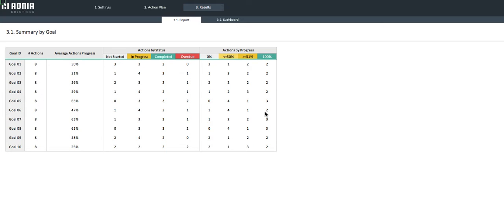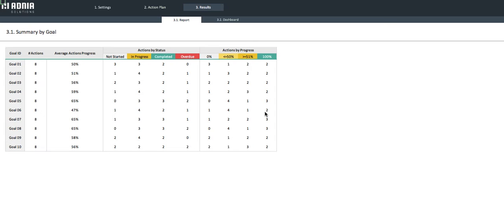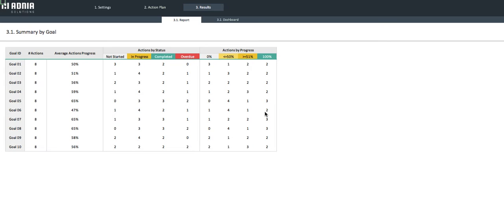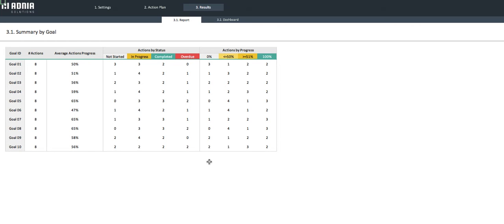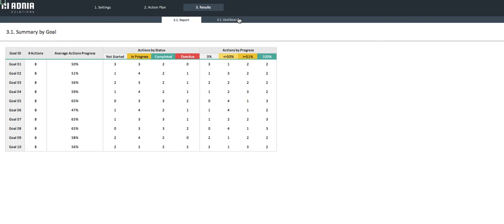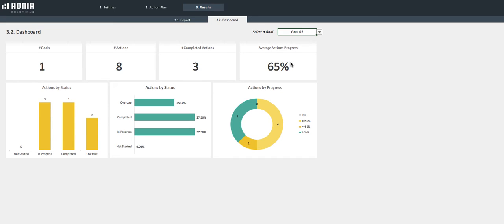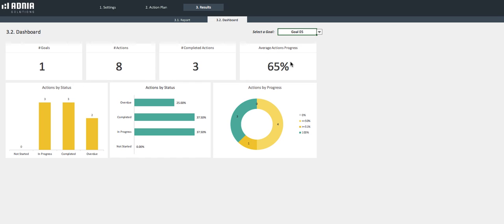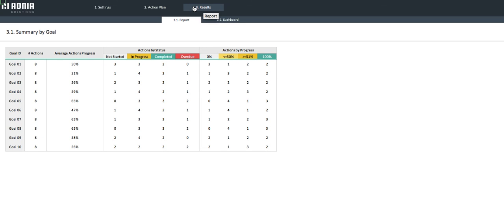Action Plan Template Excel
- Interactive and dynamic report summarizing the achievement of goals
- Complete Dashboard presenting the situation about Completed actions, Average Actions progress, Actions by Status, etc.
- Visually appealing dashboard to display KPI’s so important for managers, employees and project managers